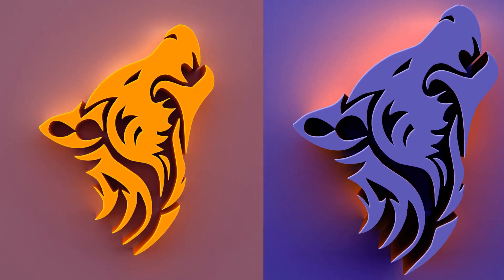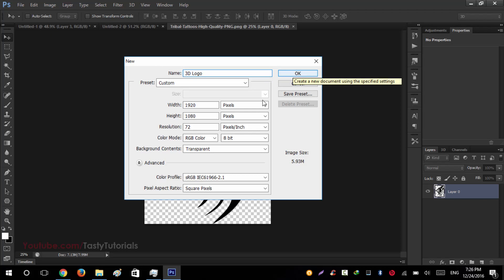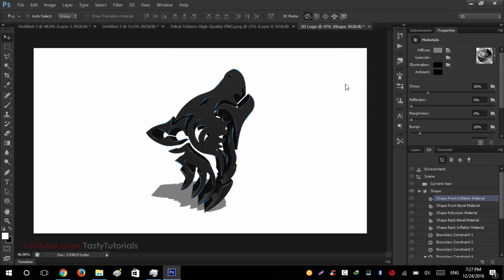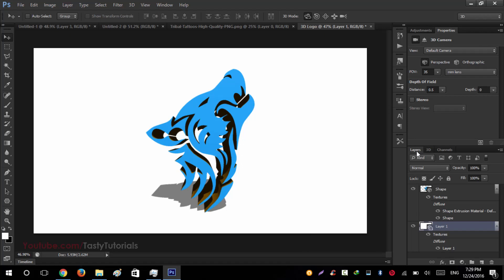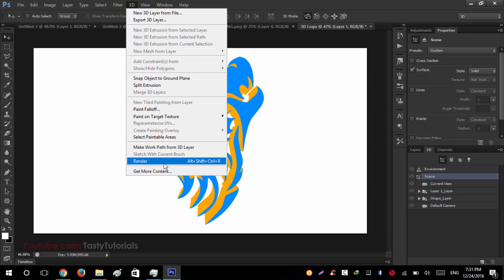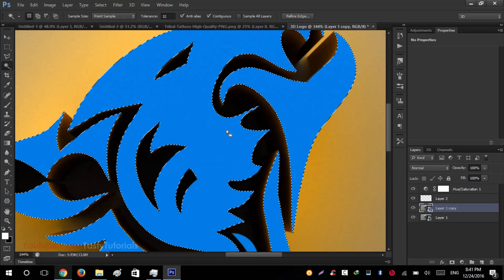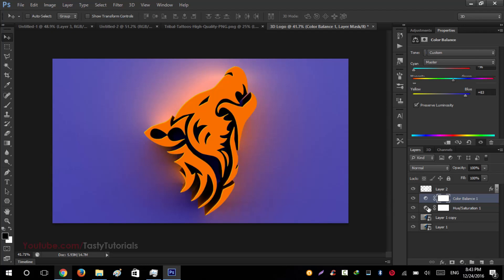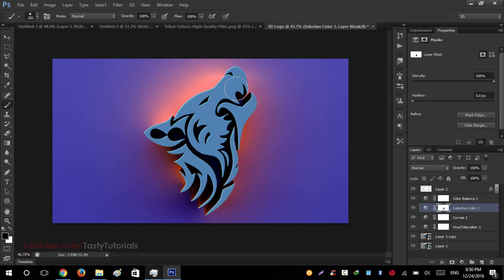Creating 3D Logo With Any Shape In Photoshop CS6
How To Enable 3D Menu In Photoshop CS6 | How To Get 3D Option In Photoshop CS6 Extended

In this video we will learn how to create this amazing 3d logo using Photoshop cs6.you can basically use any kind of shape to create logo.it will took a lots of time to render depending upon your machine.if you want to download Resource files used in this tutorial

Watch Similiar Tutorials